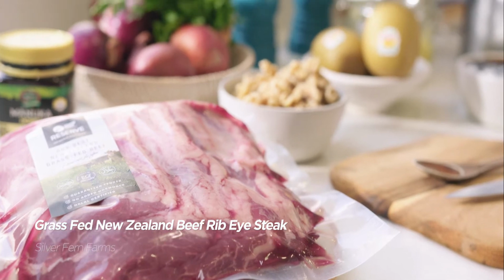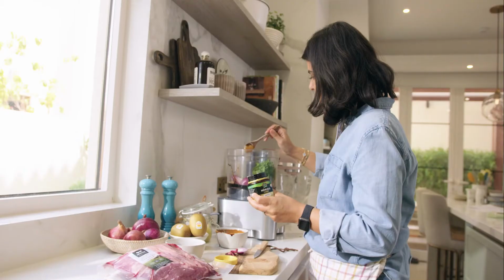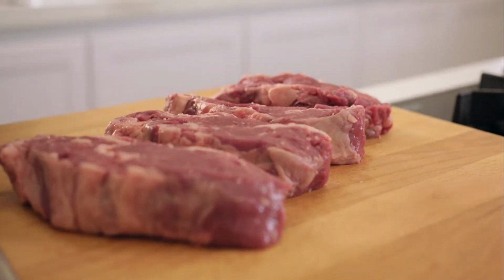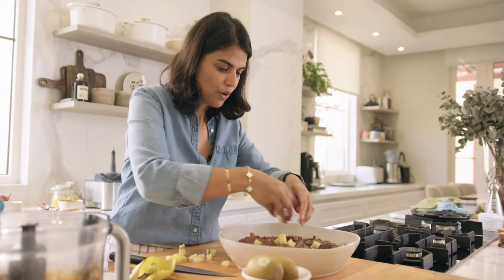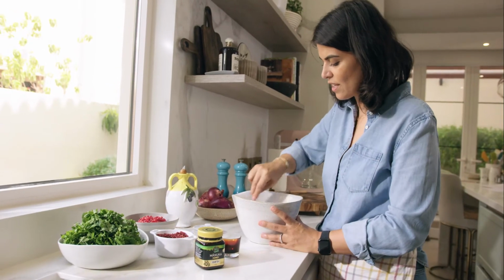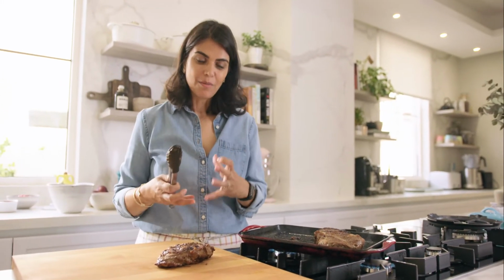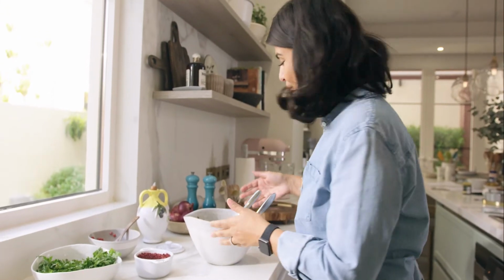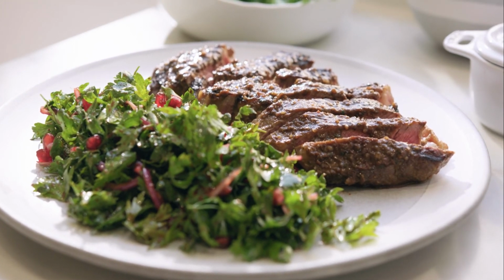New Zealand Grass-Fed Rib-Eye Steak recipe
Zahra Abdalla is an award-winning cookbook author who loves preparing both sweet and savoury dishes. Half Iranian and half Sudanese, her creative recipes are inspired by traditional Arabic and Iranian cuisines. In this recipe, Zahra reveals how to prepare a tasty and healthy New Zealand grass-fed rib-eye steak from Silver Fern Farms. She also adds a delicious twist to the dish by using Manuka honey from Mother Earth and SunGold Zespri kiwifruit.